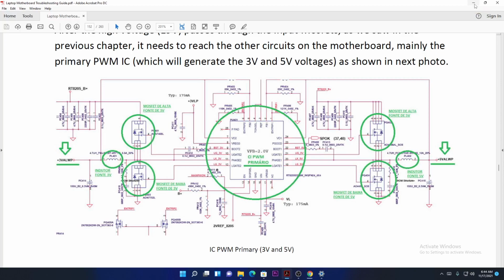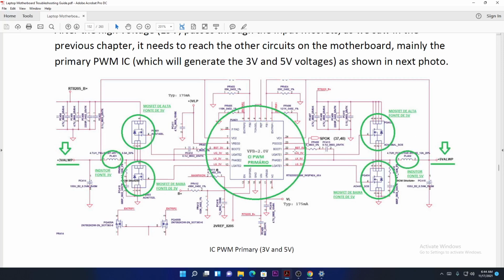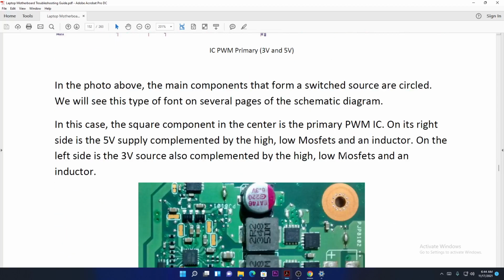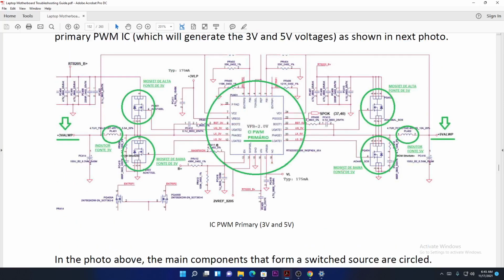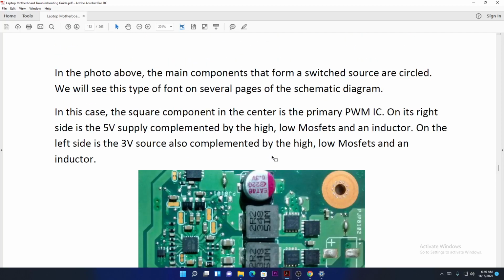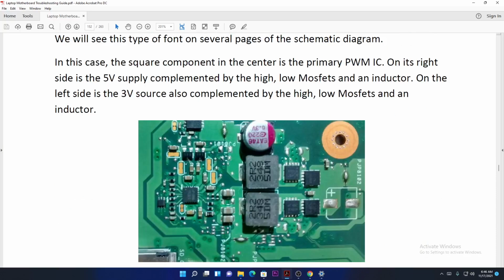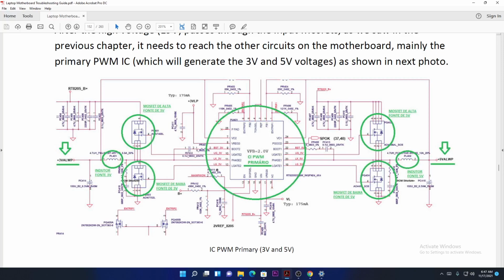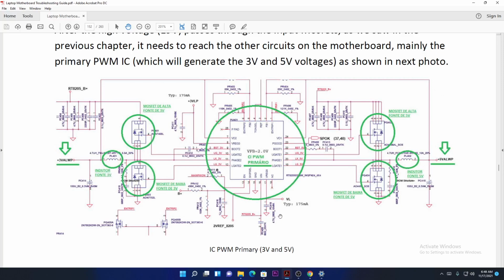Laptop motherboard 3.3v and 5v always how they are created and pinouts on the chip